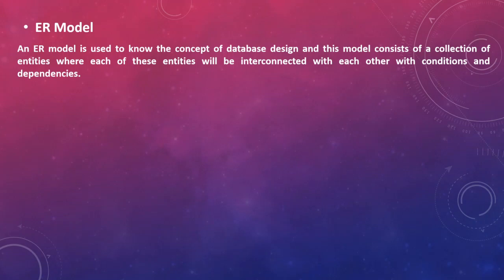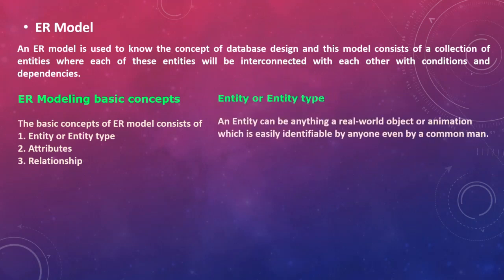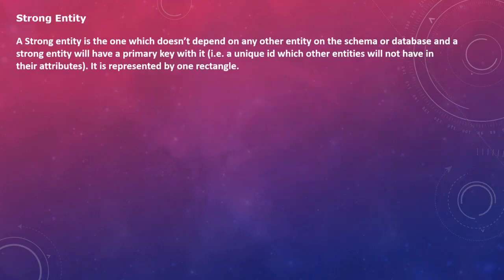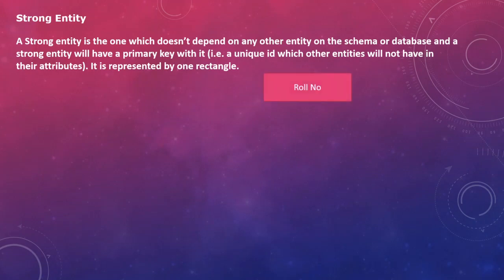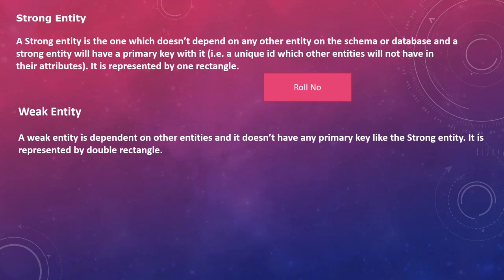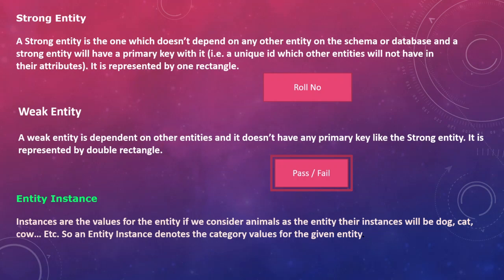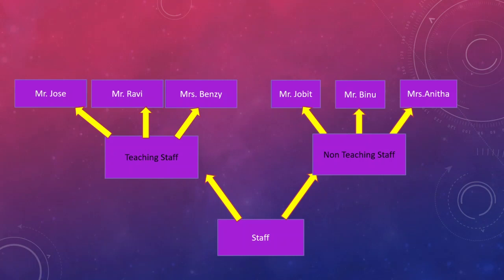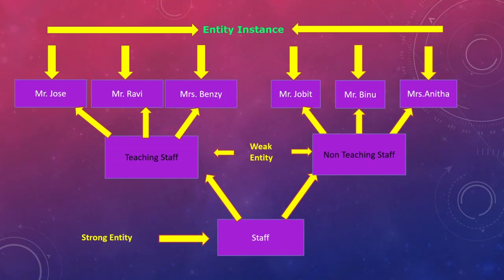Chapter 3 ER Model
Entity, Types of Entity